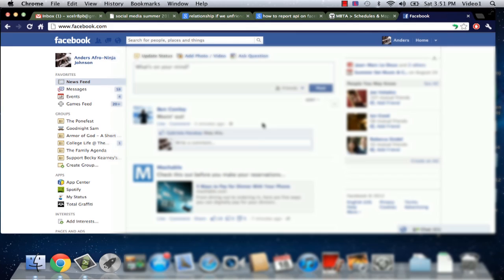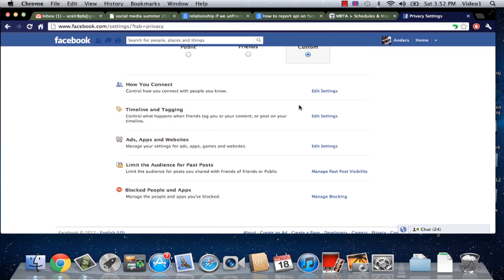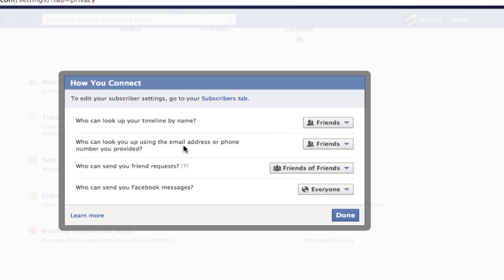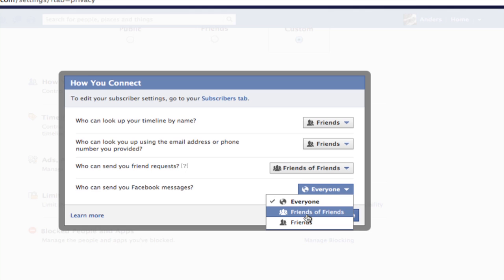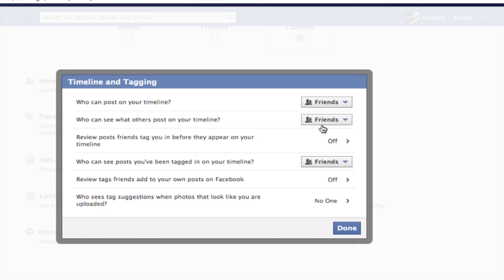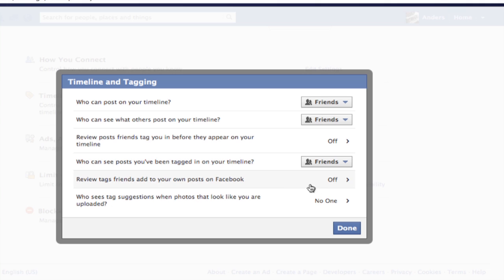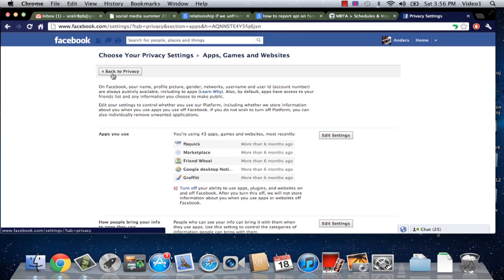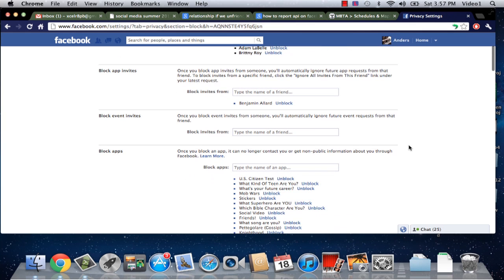How to Control a Facebook Page for a Young Person : Facebook Tutorials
Young people shouldn't just be given free reign over a complex social network like Facebook. Control a Facebook page for a young person with help from a director and producer of media content in this free video clip.

Series Description: Facebook adds new features on a daily basis that continue to make it one of the most advanced social networking sites on the planet. Get tips on how to use a variety of different Facebook features with help from a director and producer of media content in this free video series.